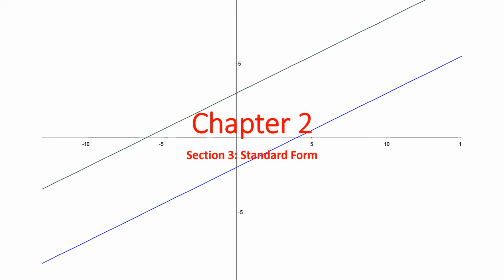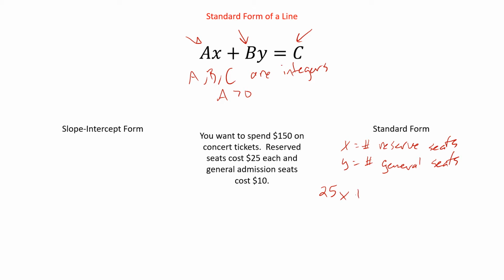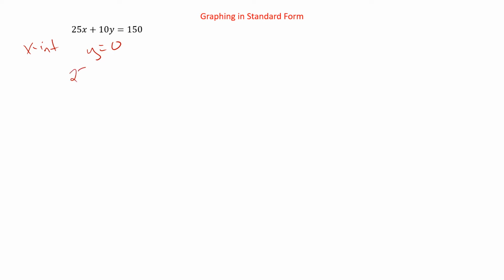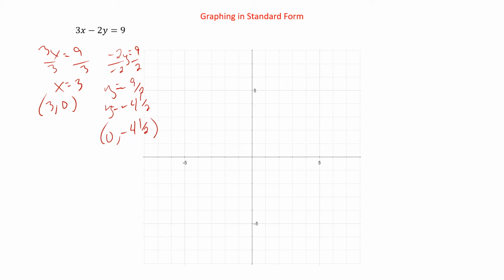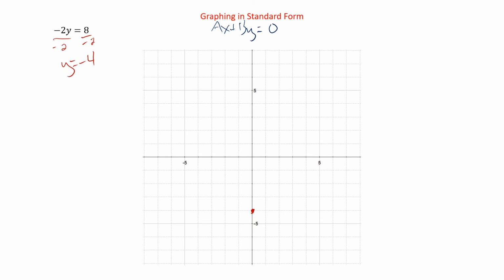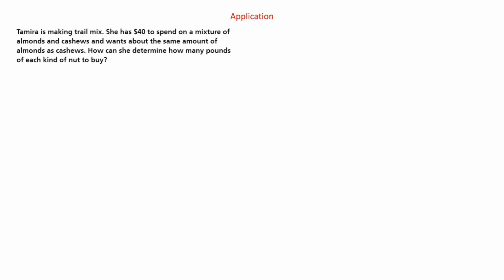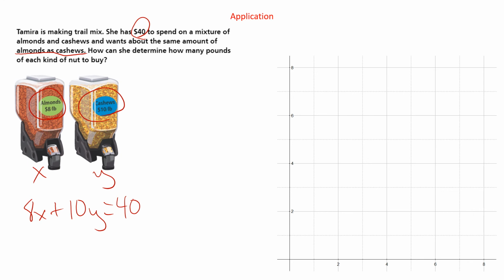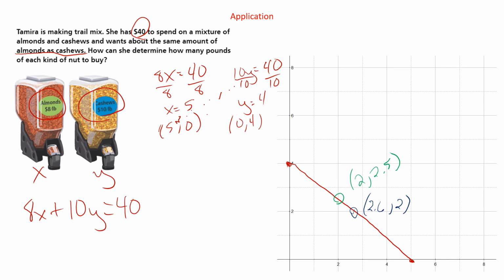Algebra 2-3 Standard Form